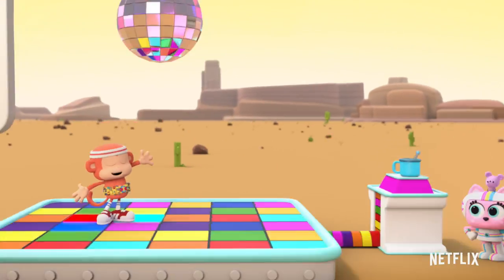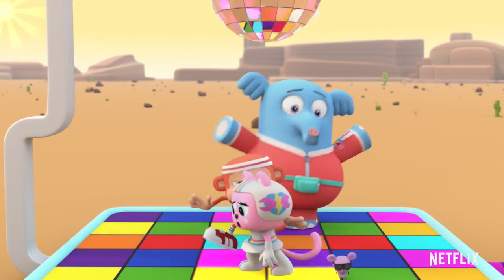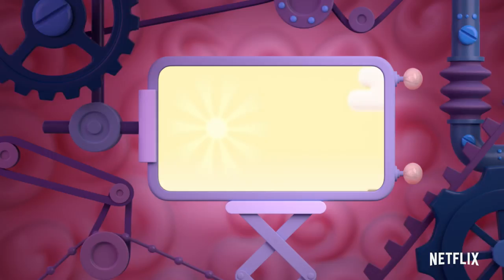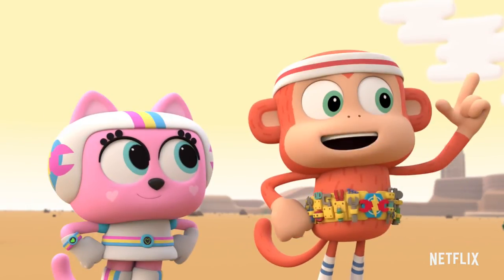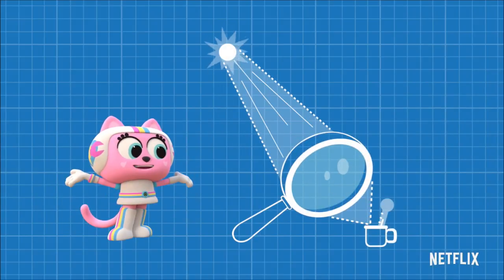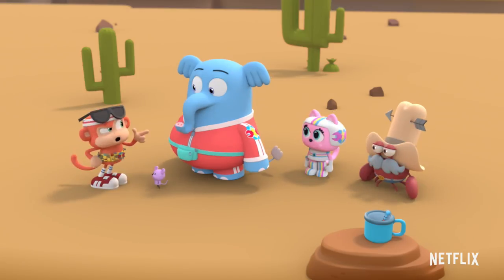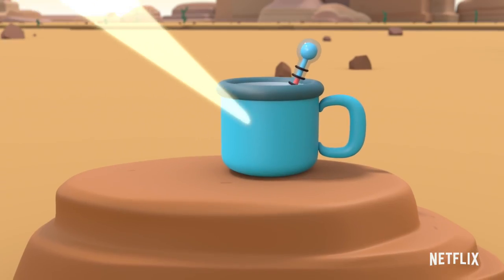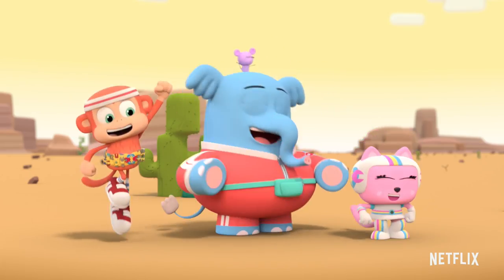Dance Party for Hot Cocoa ☀️ Chico Bon Bon: Monkey with a Tool Belt | Netflix Jr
After a cocoa disco dance floor fail, Chico and the crew have to find a better way to heat a cup of cocoa in the desert. Chico Bon Bon: Monkey with a Tool Belt is now streaming on Netflix.